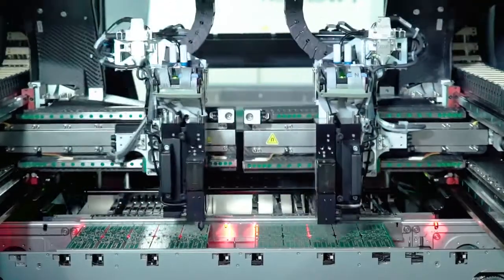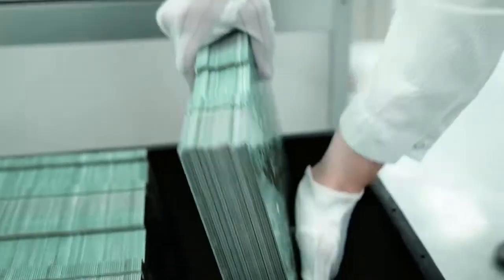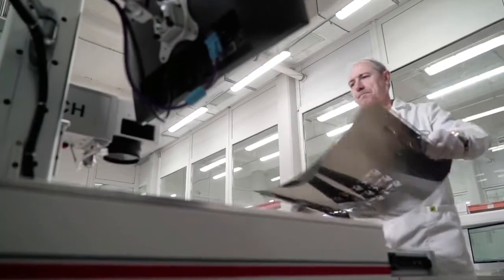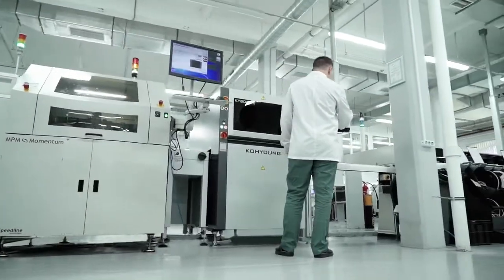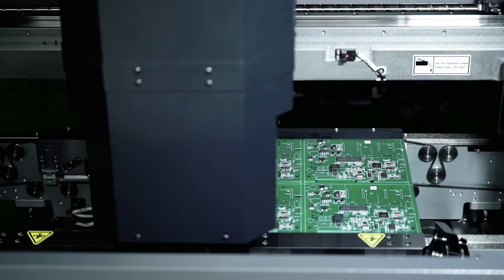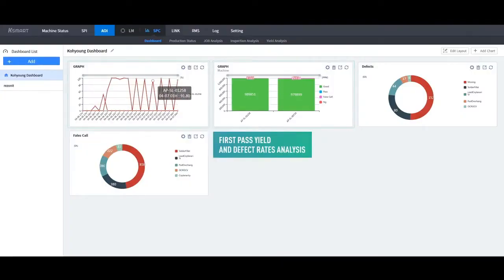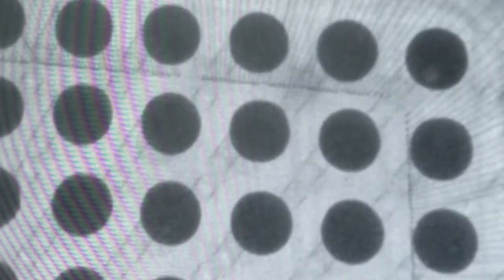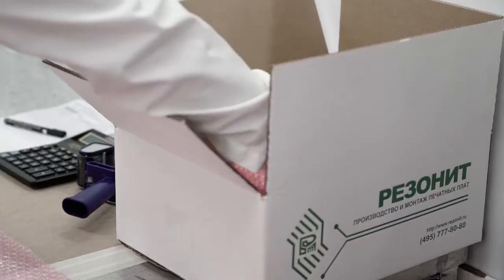PCB assembly technology - Surface Mount Technology SMT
Surface-mount technology (SMT) is the most widely used method of assembling electronic modules, which reduces cost, and ensures the high quality of the final product. It is difficult to find a modern electronic device made without surface-mount technology. In this video (Rezonit tech park), we will show you, step by step, the automatic SMT process, as well as the additional control steps and automated selective soldering of through-hole components, using an example of contract manufacturing, as we do at Rezonit EMS production.

PCB assembly technology 0:00
Order check and preparation 0:42
Laser stencils cutting for screen printing 2:29
Solder paste application 3:20
Solder paste application quality inspection (SPI) 4:08
SMD Pick & place 4:41
Convection reflow soldering 5:31
Automatic optical inspection (AOI) 6:08
Inspection Review 7:03
SPC – statistical process control 7:33
X-ray inspection 8:33
Selective soldering 9:14

All Images, Pictures, and Music Use in this video belongs to Respected Owners.